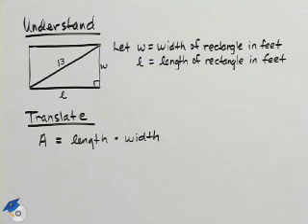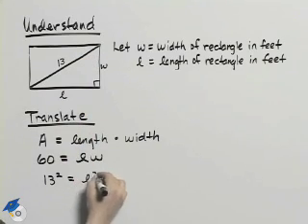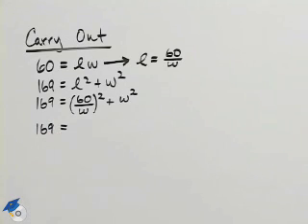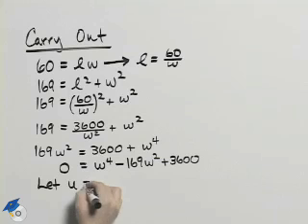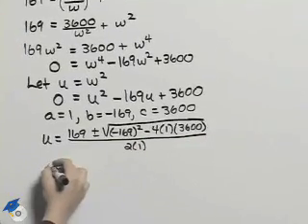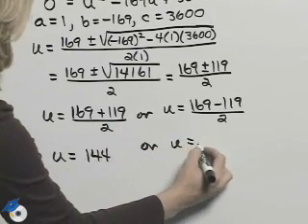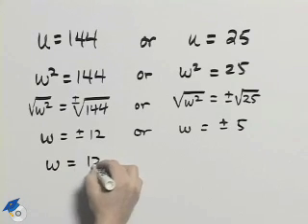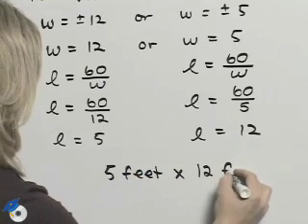Angel Intermediate Algebra Ch 10 Ex 25